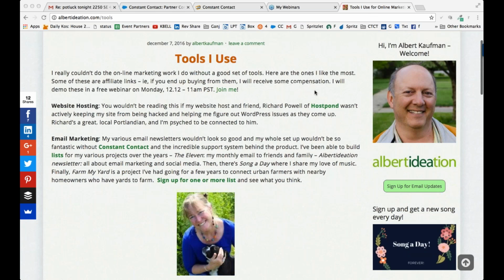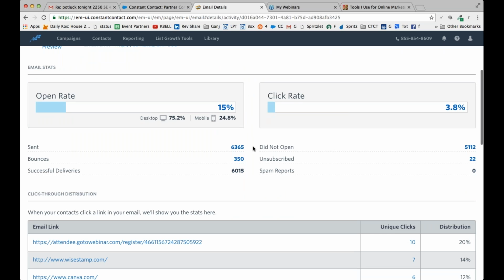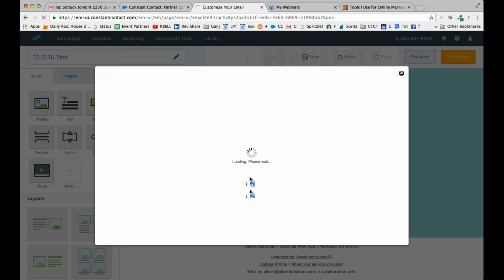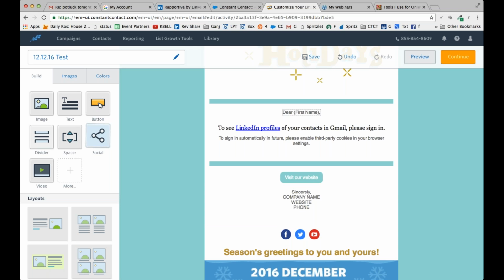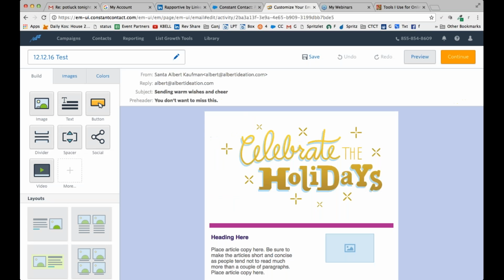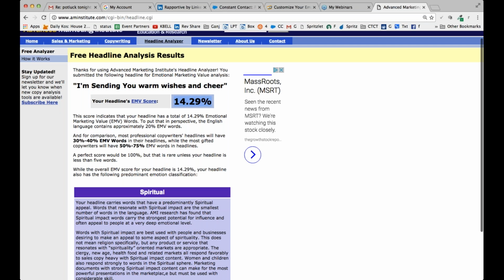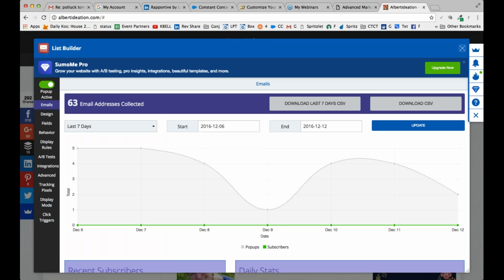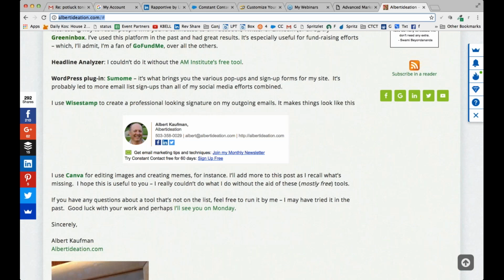Watch Me Work - A 40-Minute Webinar where I share the tools I use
I help people think about their projects - add in social media and a dash of email marketing and we begin to help your project get out in front of people. Whether it's a Kickstarter or a line of incredibly sparkly glassware - I can give your project the boost it needs.  Let's rock your world, shall we?